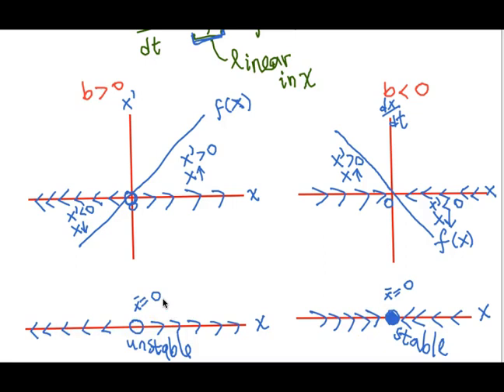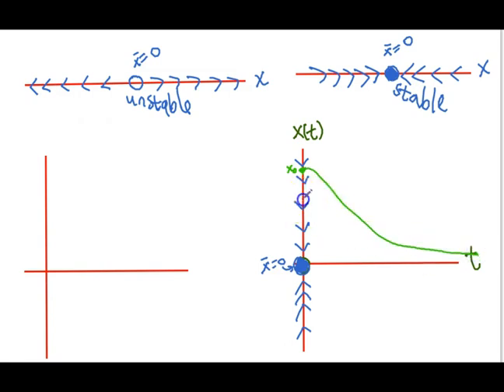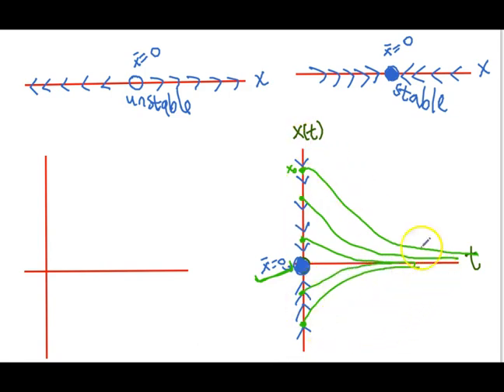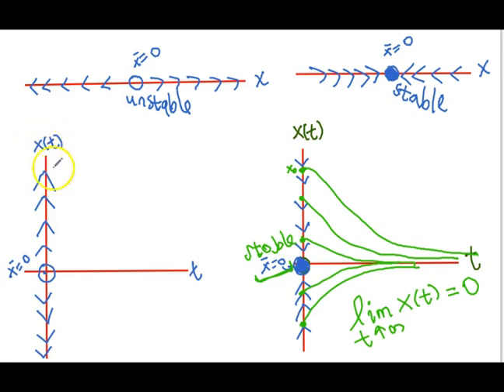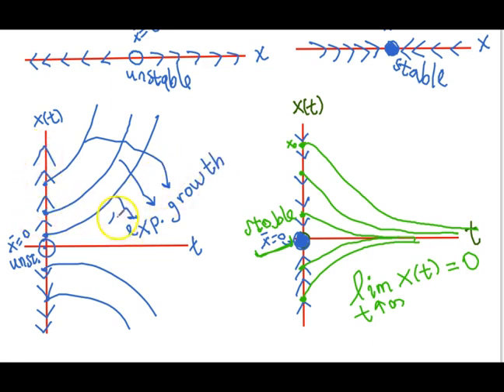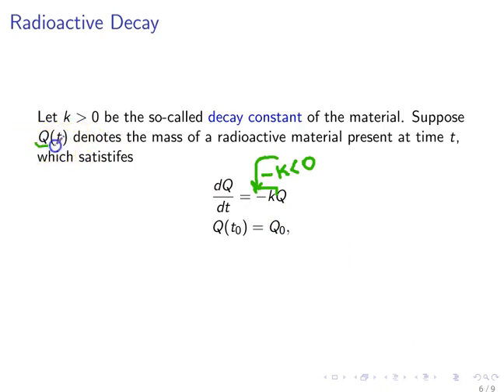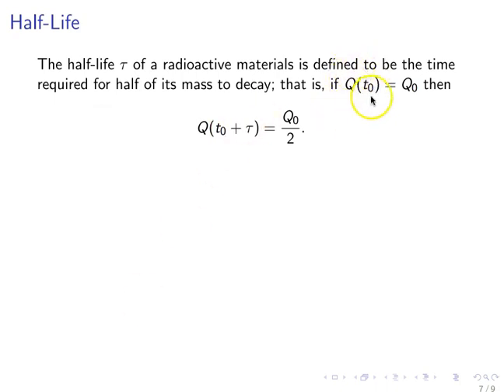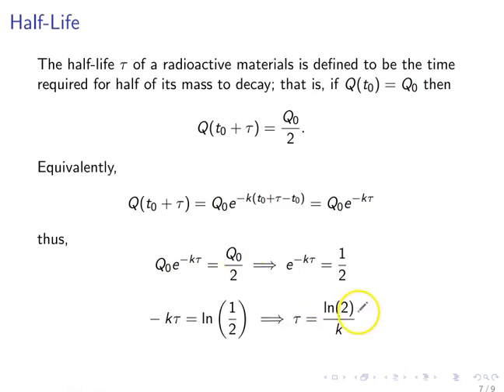MATH 2120 Exponential Mathematical Models Part 2